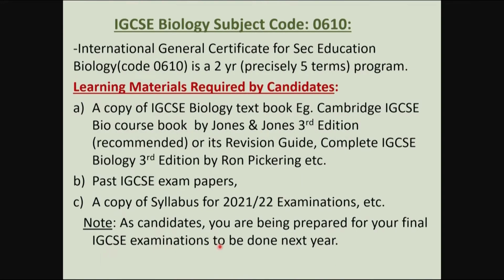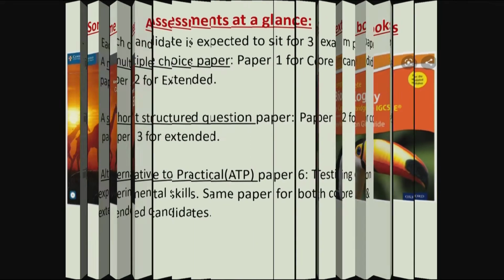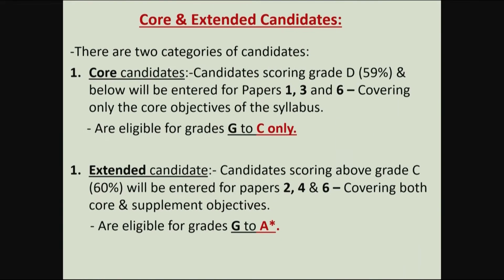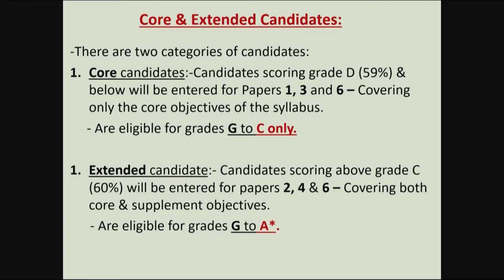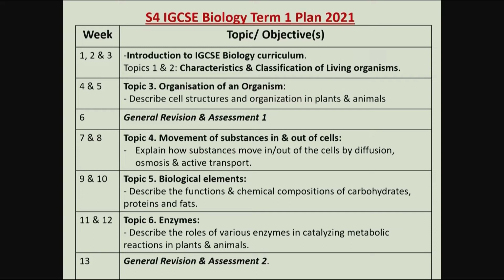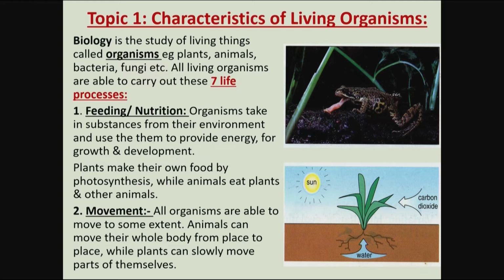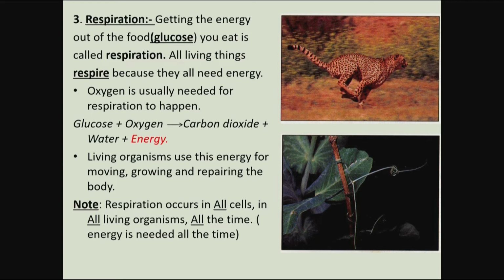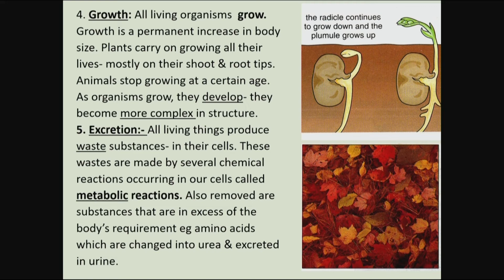Paul Omondi. Intro to IGCSE & Characteristic of Living Organisms. Biology